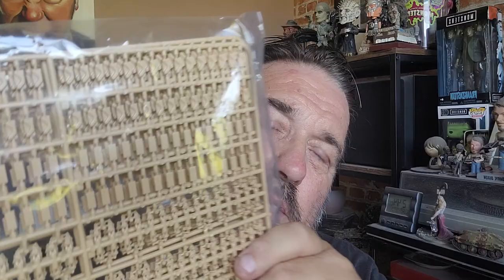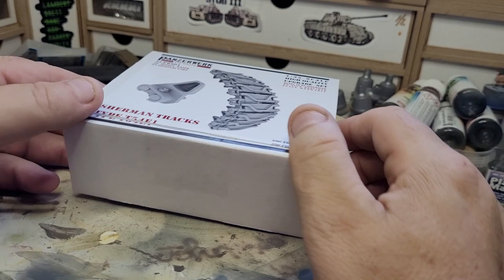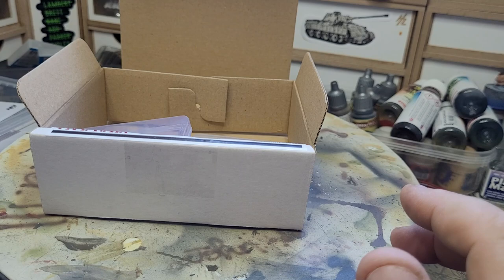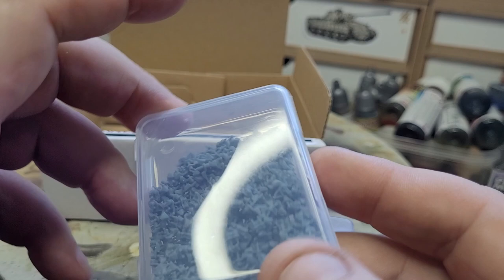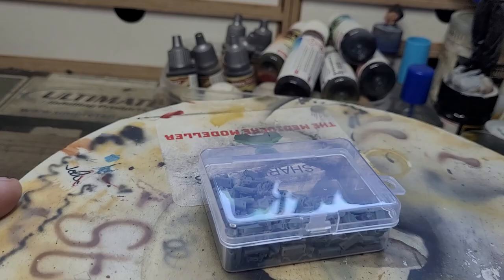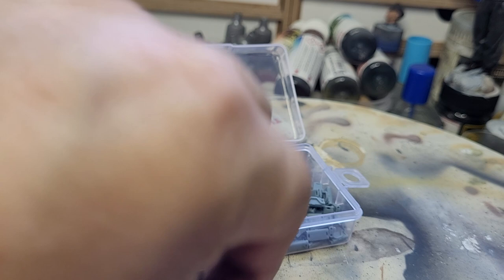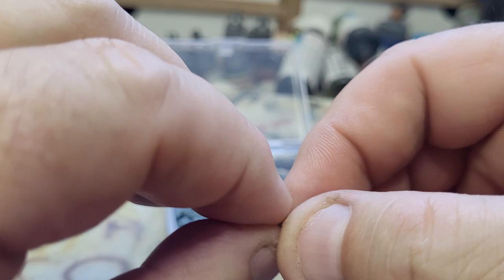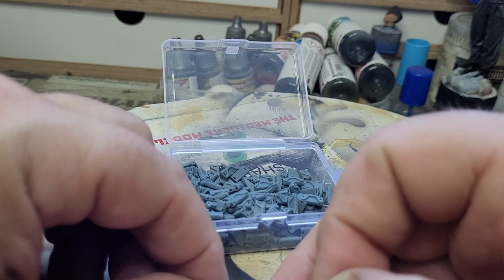Review Panzerwerk Design 3D Tracks